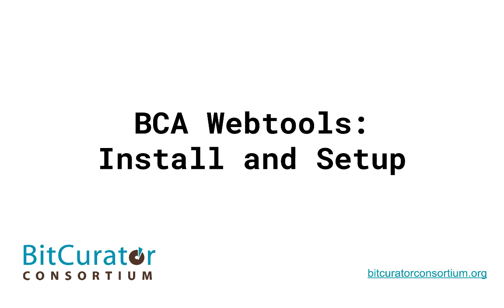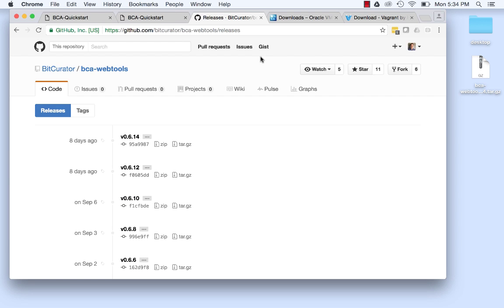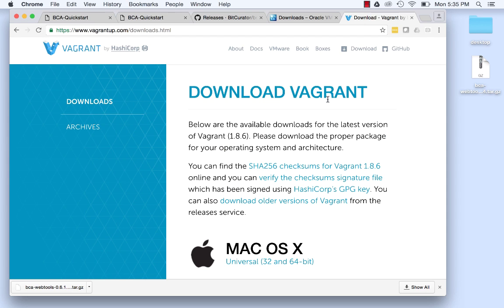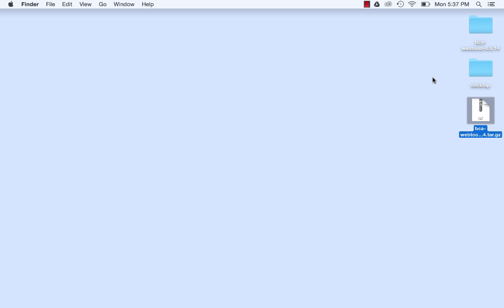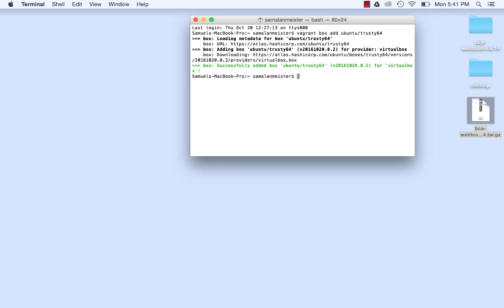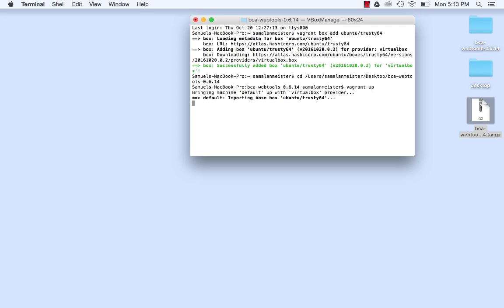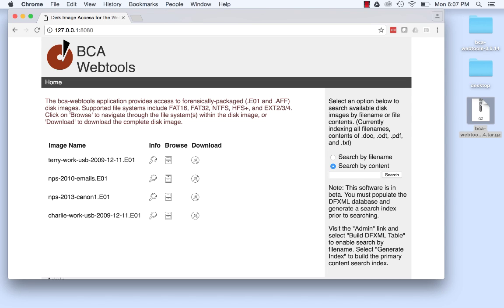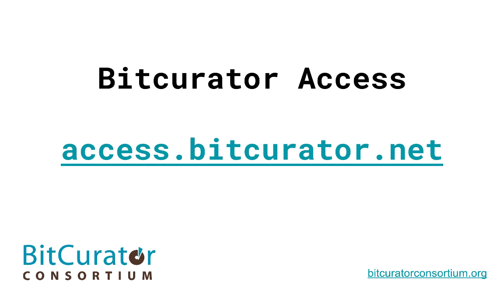BCA Webtools - Installation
Legacy tutorial: Installation of the bitcurator-access-webtools service (releases prior to 0.7.0).